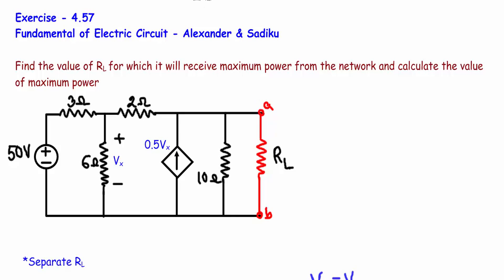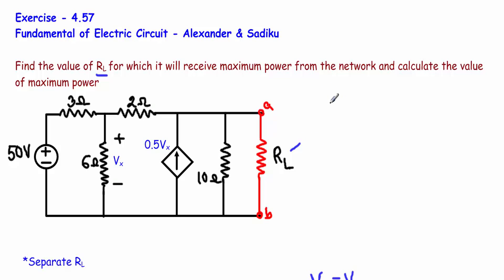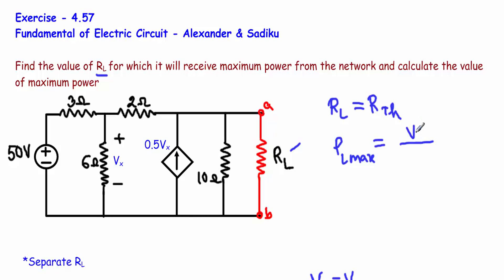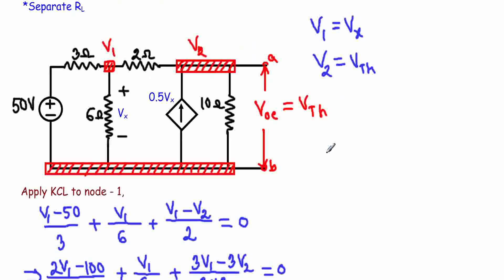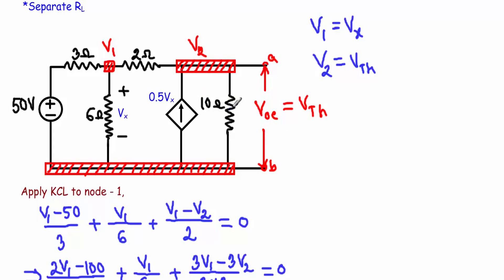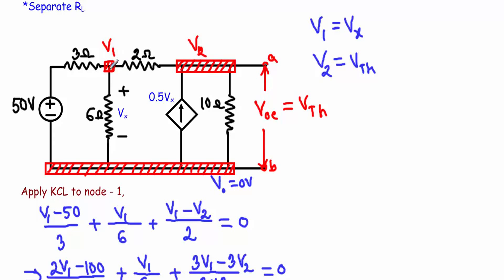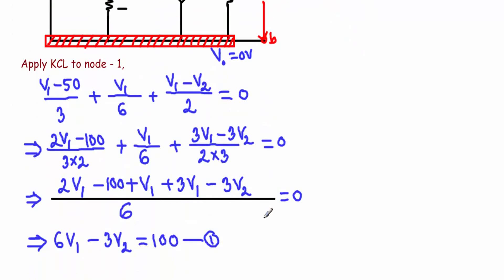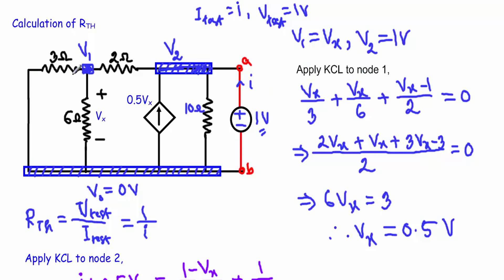Maximum Power Transfer theorem Dependent source : Example 2 (Very Hard)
In this video, I showed how to work with a circuit using maximum power transfer theorem contains dependent source